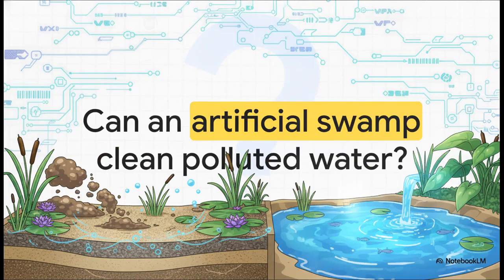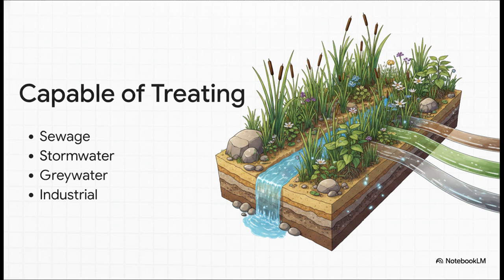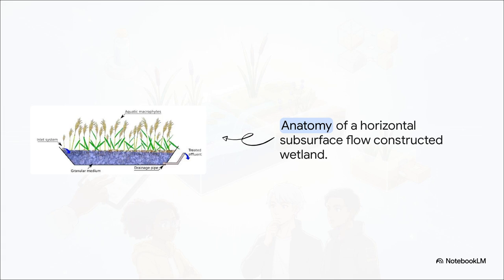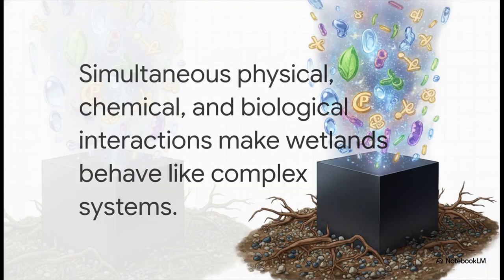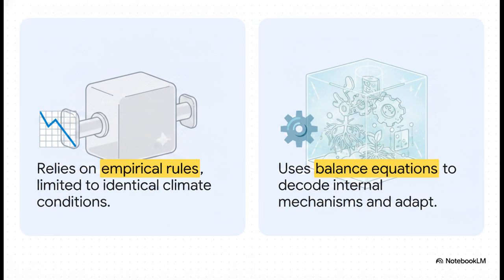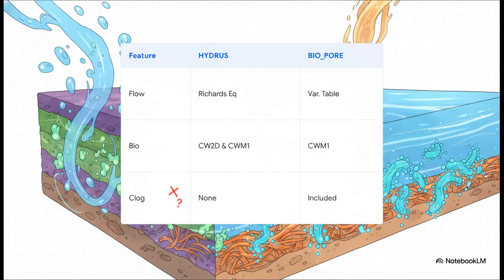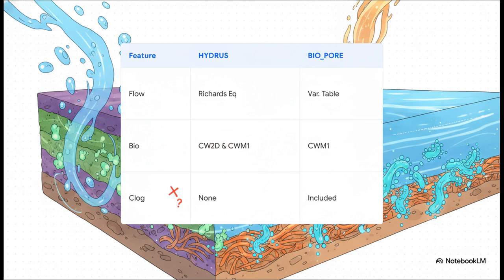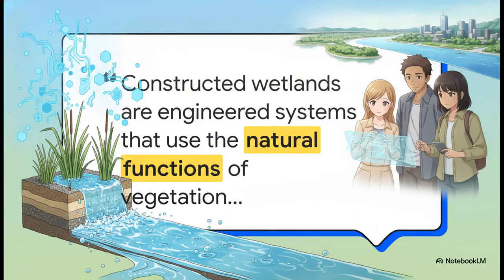Modeling Wetlands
Constructed wetlands are engineered ecosystems designed to mimic the purification processes of natural wetlands. They provide an environmentally friendly, low-cost, and energy-efficient solution for treating domestic, agricultural, and industrial wastewater. Through the combined action of aquatic plants, microorganisms, filtration media, and natural biological processes, constructed wetlands effectively remove suspended solids, organic pollutants, nutrients, pathogens, and certain heavy metals.

In this laboratory demonstration, we build and explain a Constructed Wetland Model, showing how wastewater flows through different treatment zones and undergoes physical, chemical, and biological purification. This experiment is ideal for students of Environmental Science, Chemistry, Biotechnology, Civil Engineering, and Water Resource Engineering.